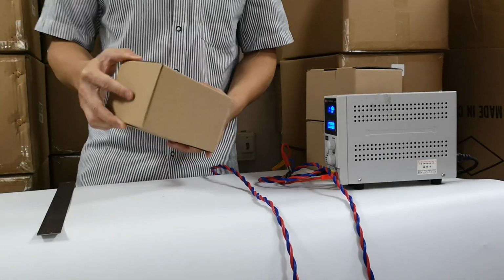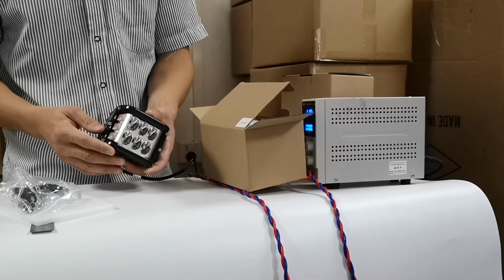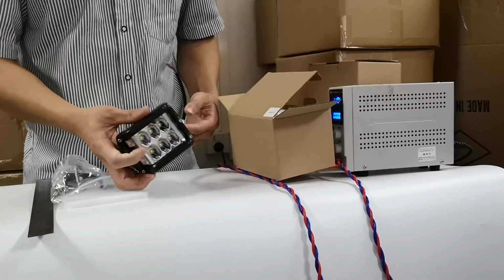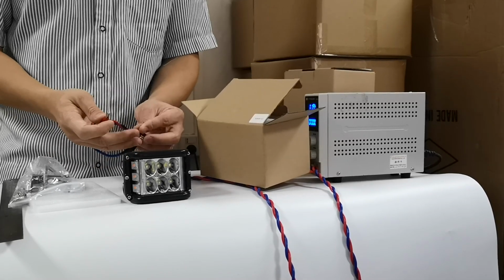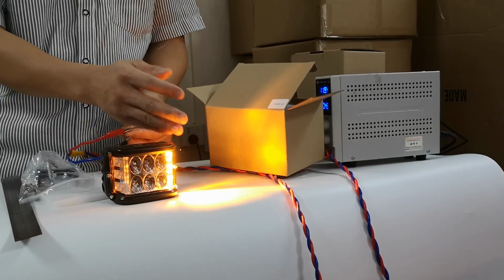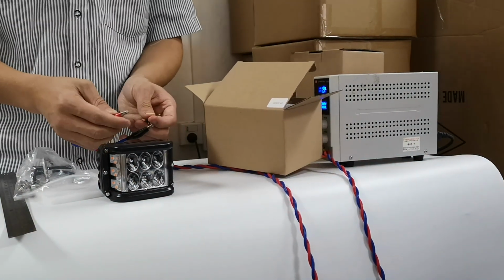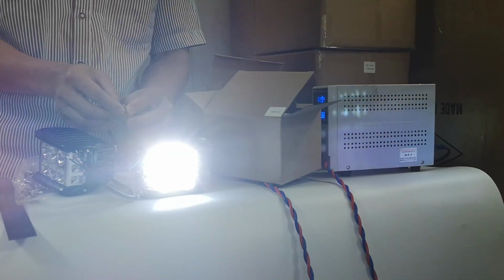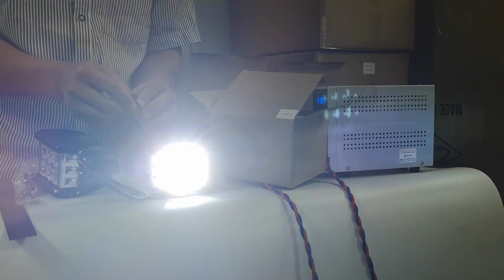Dually 4 Inch 60W Cube Side Shooter LED Work Light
Retail and wholesale for different demand, all products, drop shipping,

Size:  4 Inch
Product Weight: 0.5kg
LED Theoretical Power: 60W
Lumens:  6000LM
High intensity  LEDs: 12pcs*5w
Product Dimension:98*80*75MM
Operating Voltage: 10-30V DC
Waterproof rate: IP 68
Body Color: Black
Color Temperature: 4000K/6000K
LED Type:High intensity 3030 LEDs
Material: Diecast aluminium housing
Lens material: PC
Life Span:50,000H
Beam Pattern:Spot Beam/30 Degree
Mounting Bracket: Adjustable Trunnion Bracket Mount
Certificates:CE/RoHs/IP68

Package included:
1x LED Light
With stent package

Features:
- Wider Field of View: Three rows of high intensity 3030 LEDs. The flood light effect especially good with super multilayer reflection cup.
- Excellent Cooling Performance: Groove design, it dissipates heat more effectively and quickly that ensures over 50,000 hours long lasting lifespan.
- Super Flexibility: Easy Installation. The mounting brackets have multi-angle adjustment that can be flexible adjusted for the perfect lighting angle, meeting most of your special needs, eg, a bit downward angle for clear nearby surroundings or upward for farther sights.
- Strengthened Construction: IP68 waterproof perfect sealed with Diecast Aluminum housing and shock-proof PC lens, well working in rainy, sandy, foggy days and other harsh environment.

Applications:
SUV, ATV, Jeep, tractor, trailer, pickup trucks, boat, mining, farm vehicles
Can be used on any applications. Cars, trucks and boats etc.
Off road lighting (Jeep, ATV, SUV, UTE, 4WD etc.)
Professional engineering lighting (excavator, tree dozer, road roller, bulldozer, crane and mining truck etc.)
Special vehicle lighting (fire engine, police car, rescue vehicle, communication vehicle, military command vehicle etc.)
Auxiliary lighting (forklift, train, tank, truck, trailer, car, coach etc.)
Outdoor living lighting (camping, hunting, fishing, boat lighting, BBQ, construction lighting etc.) Need to change input power to DC Power 10-30V